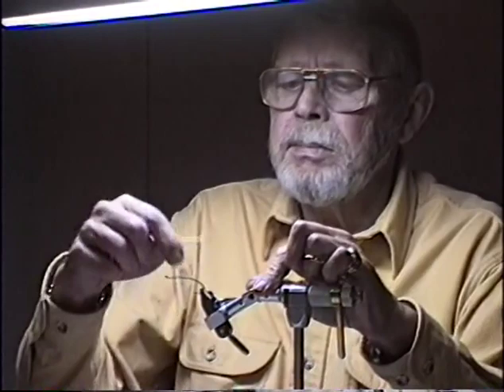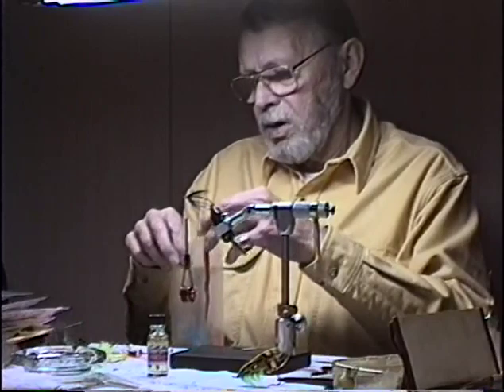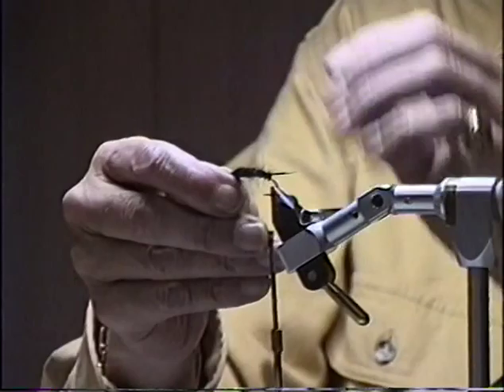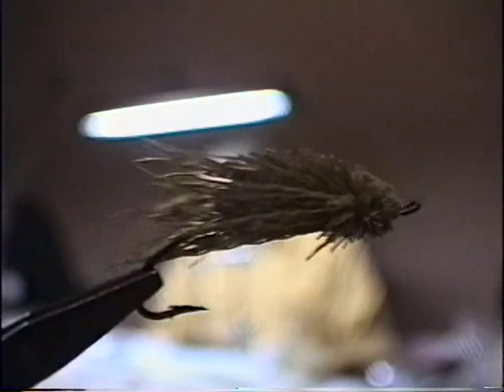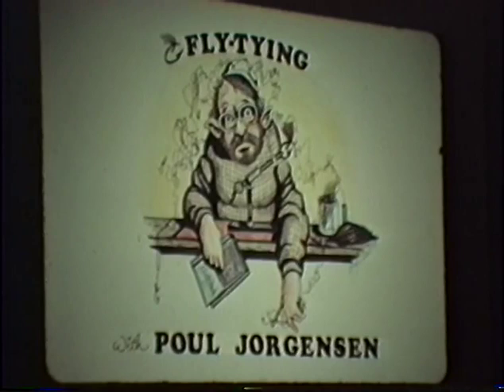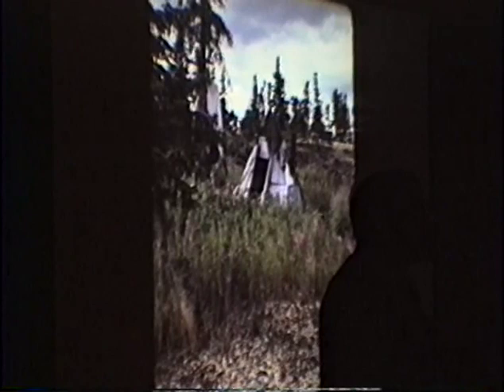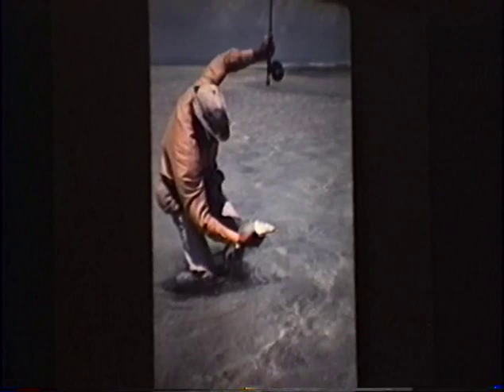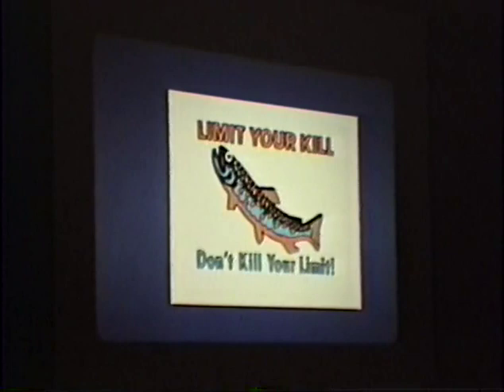Poul Jorgensen January 1993 FFV Meeting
This is a video that I made at our 1993 Annual Banquet that featured Poul Jorgensen. Poul was the master of classic salmon flies at the time. He demonstrated some fly tying in the afternoon and a presentation at the dinner. I asked him if I could record both. He said he was fine with that as long as we did not try to sell the video. The sound and video is old school VHS tape. If you scroll through the video you will see and hear some club members like Nat Burgwyn and others. - Doug Walden